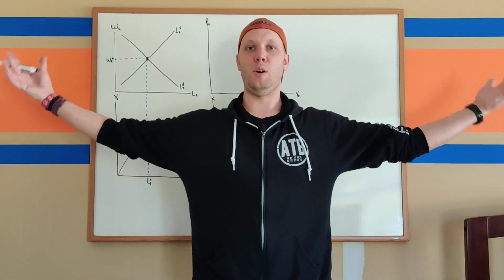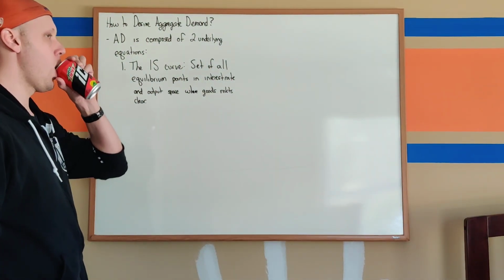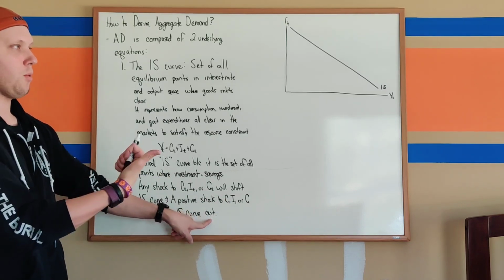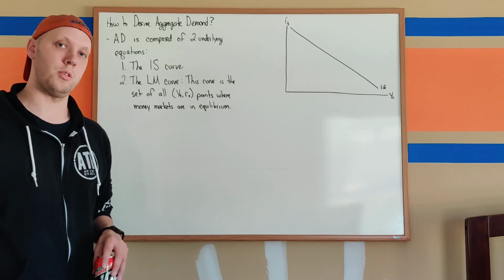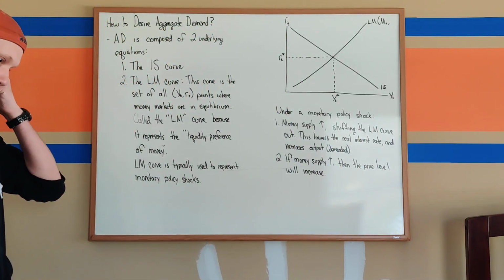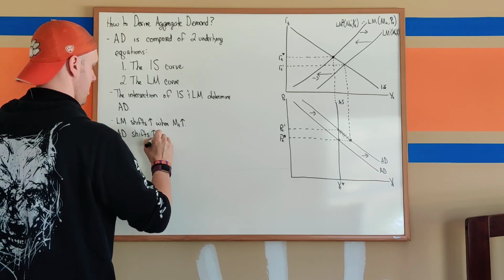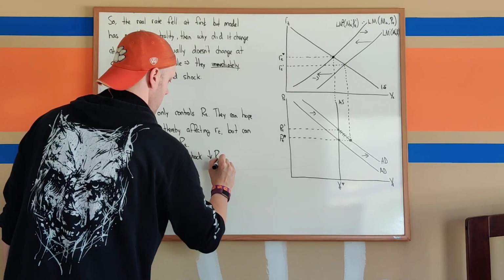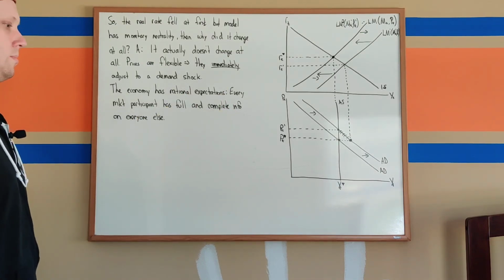RBC Model Part III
This lecture adds to the RBC Model's predictions in terms of a few types of shocks.